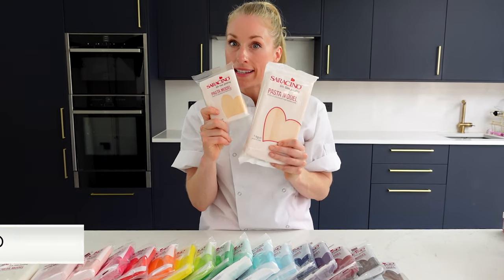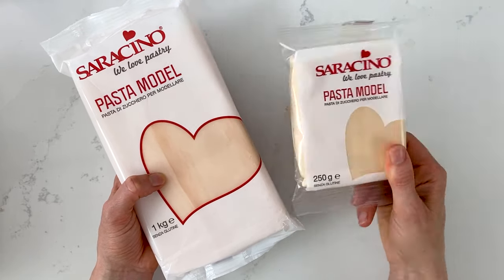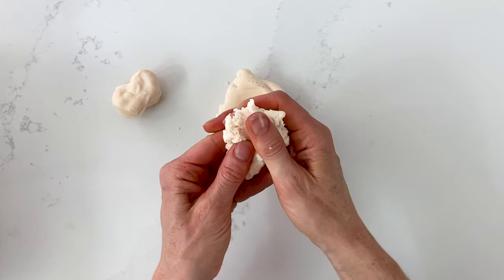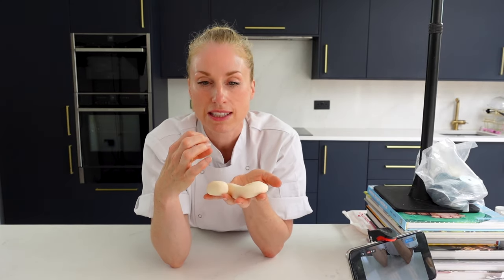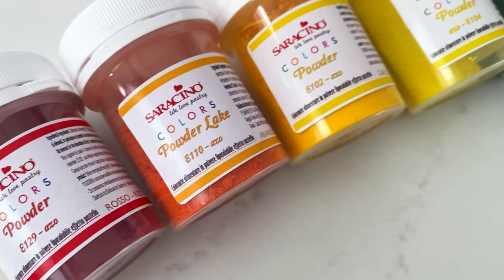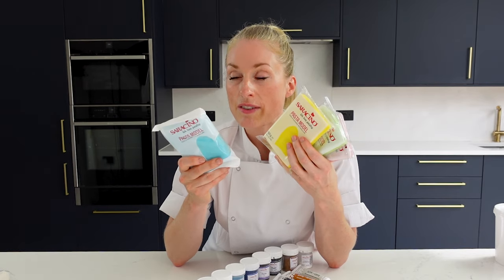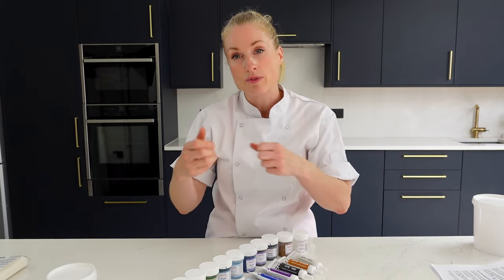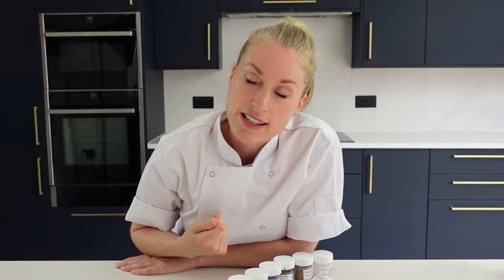What do I model my Cake Toppers with? Questions and Answers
Todays video is a bit of an informative one and is here to help answer any questions you may have around the type of paste I use to make my cake toppers with.

I tend to use Saracino model paste for the majority of my figurines and it can take a little bit of getting used to if you haven't used it before, so I get asked a lot of questions about the saracino modelling paste. In this video I hope that I have answered these questions.

This video isn't sponsored, I geninuinly use this paste for most of my work and I hope you will find this video useful.

Happy viewing and thank you for taking the time to watch me 🥰